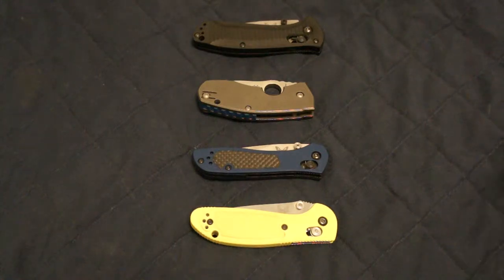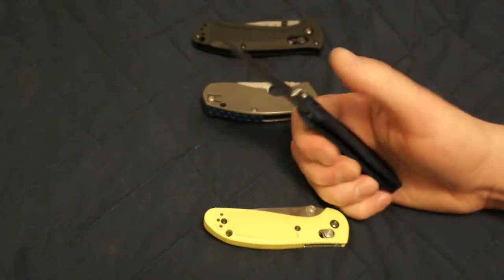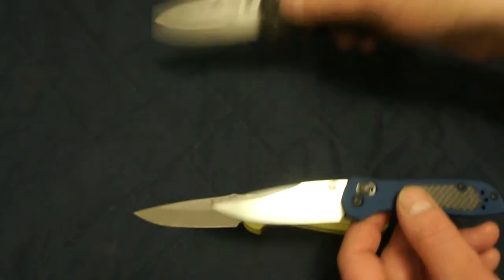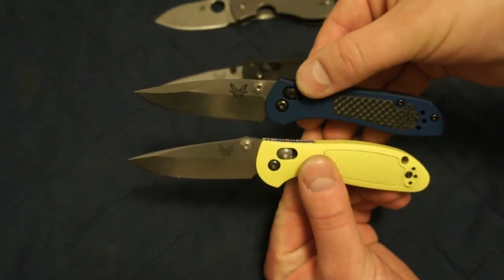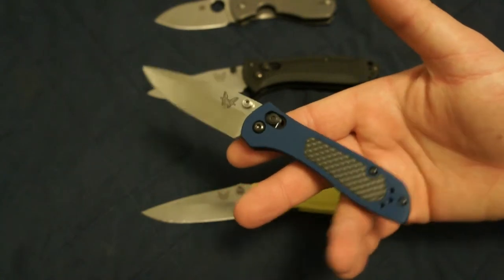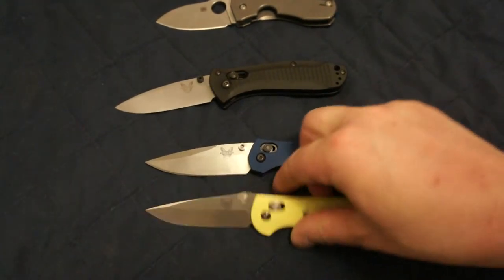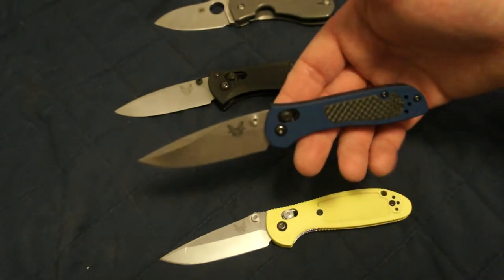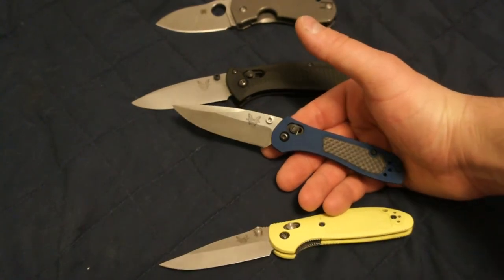Matt's Shooting Supply Benchmade Sequel 707-1201 with Satin Blade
Limited Edition.  Blue Aluminum Scales with Carbon Fiber Inlays.  Delicious.